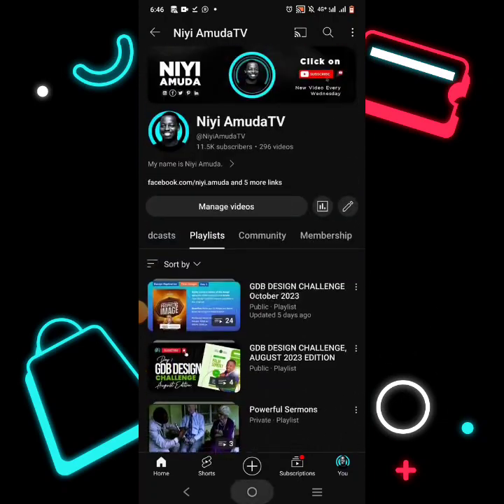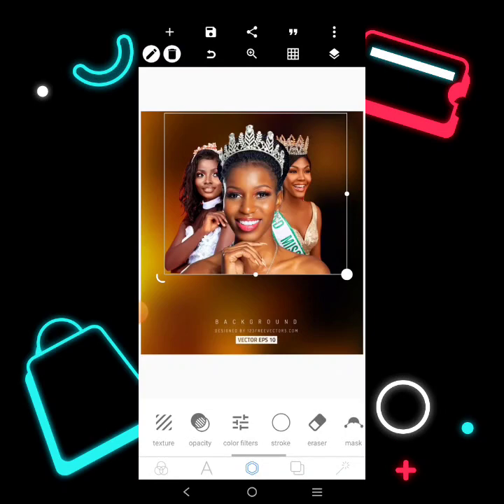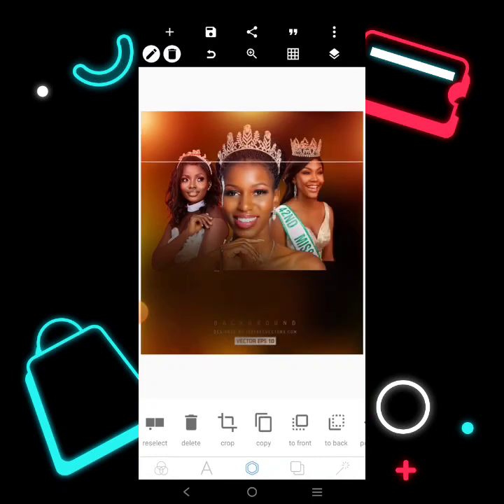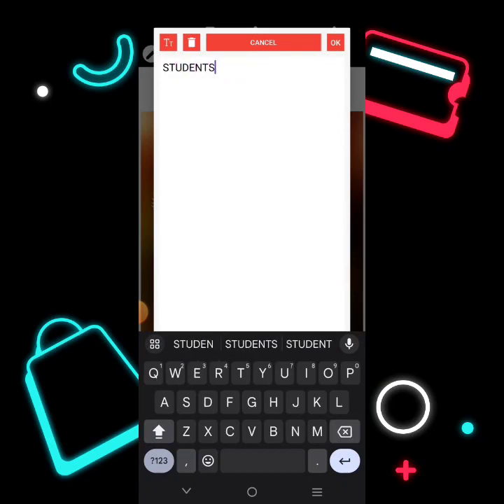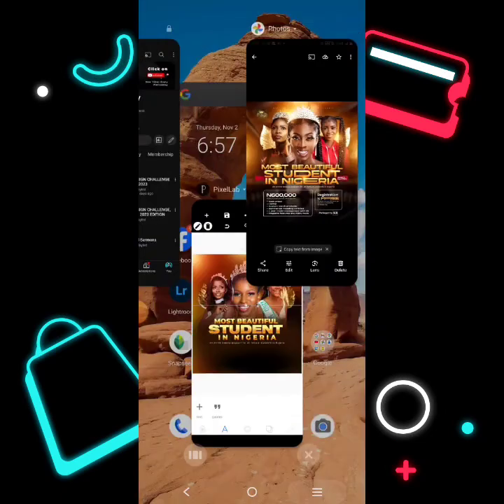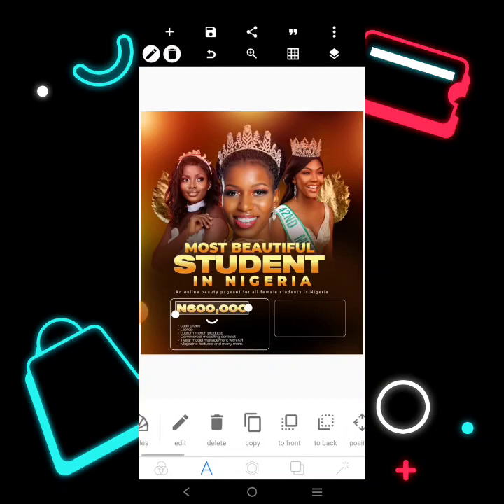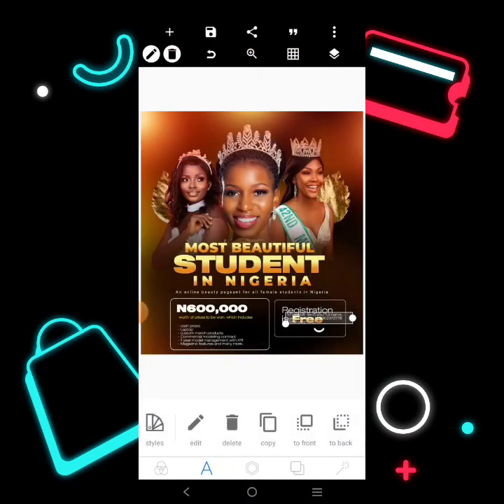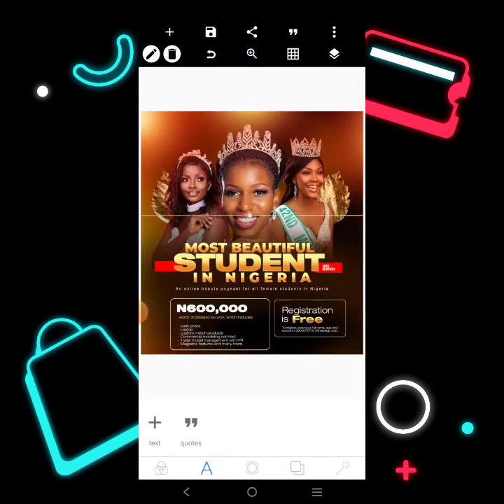Beauty pageant Design in Pixellab || Pixellab Tutorials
In this video, you'll learn how to create a Beauty pageant Design in Pixellab. Beauty pageant Design with your smartphone.

The size of the design is 1280 by 1280 px

Creating a beauty pageant Design is not so difficult if you understand the principles of graphic design.

The app that was used in the video is called Pixellab. You can download it from Playstore with this link;

📌 Resources Used

REGISTRATION FOR MY GRAPHIC DESIGN COURSE IS ONGOING